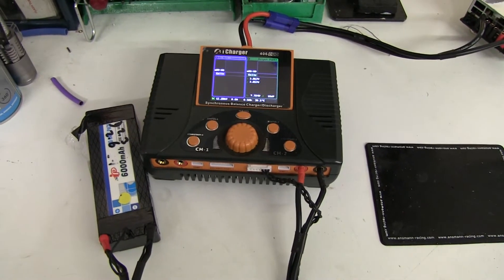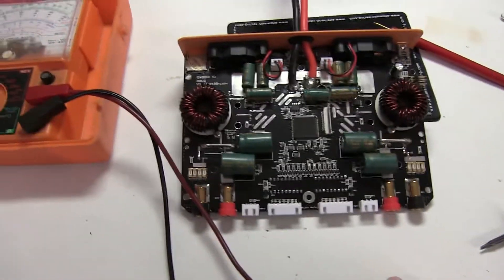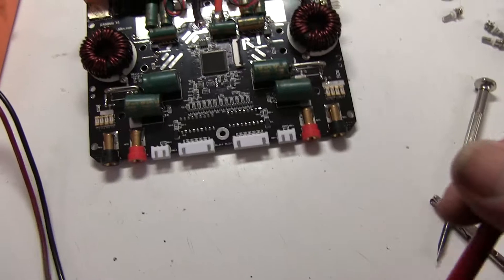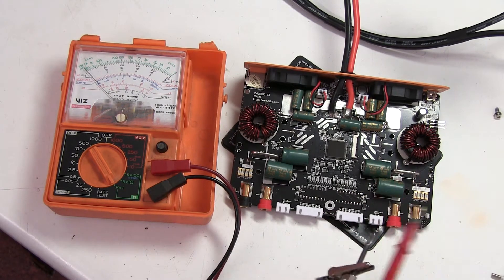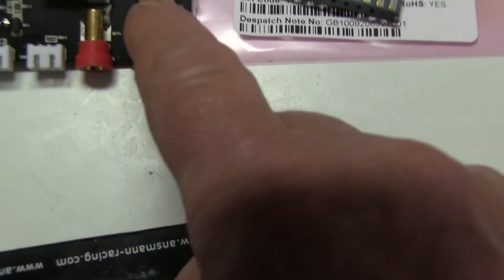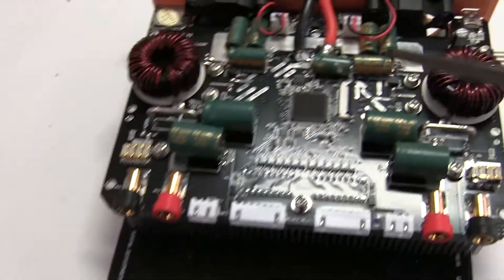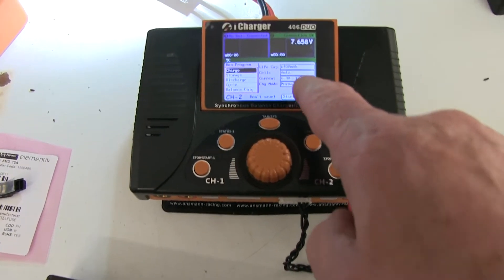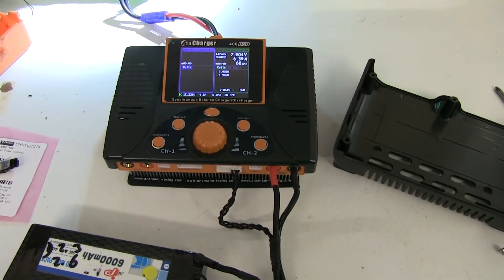iCharger 406 Duo Repair : Error 1305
iCharger 406 Duo with Error 1305 on Channel 2.
Error Code 1305.:  Connection check error.
Repair of the charger.
Replace the 4 x 15 amp fuses.